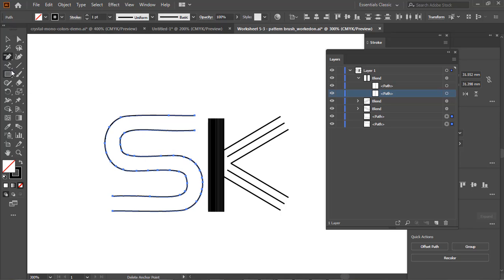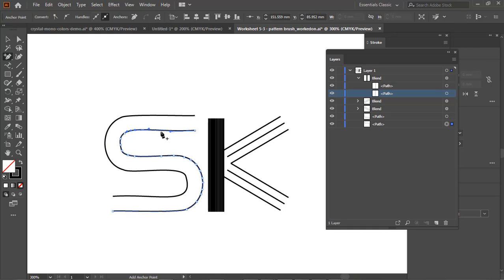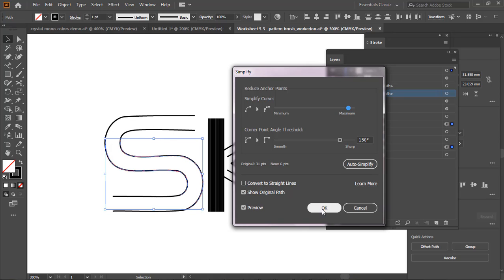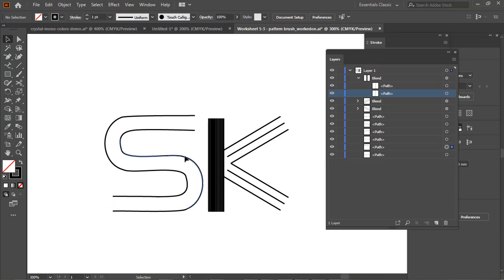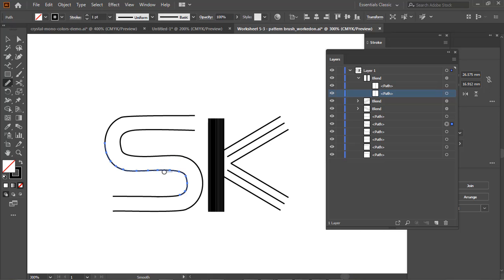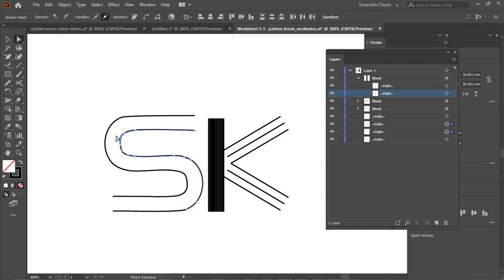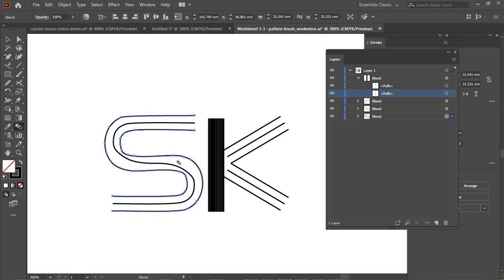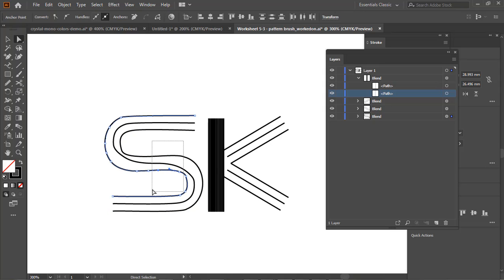demo blend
How to fix blend in SK monogram